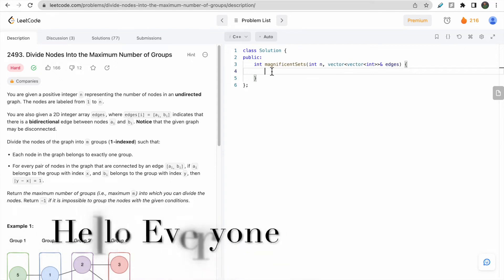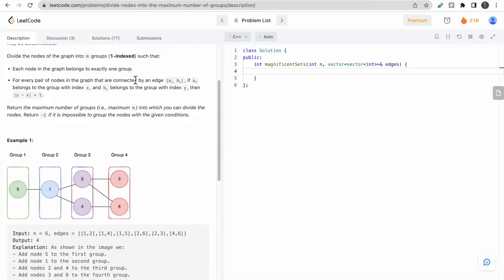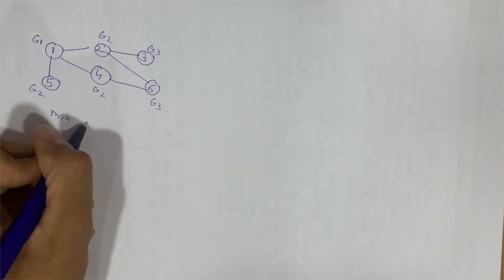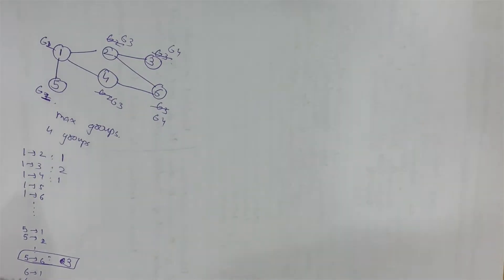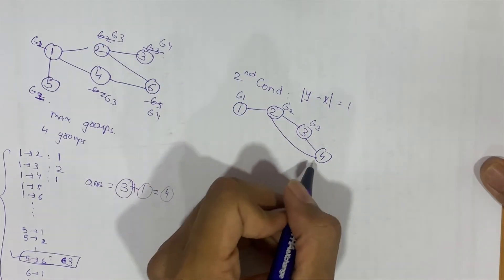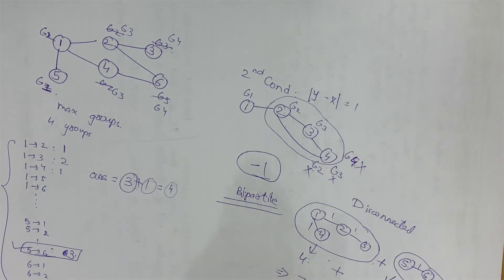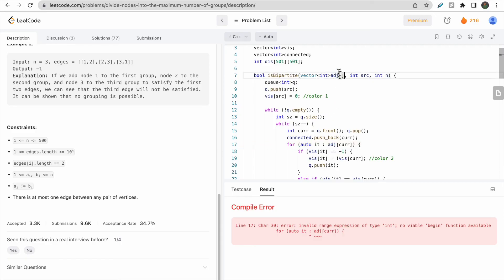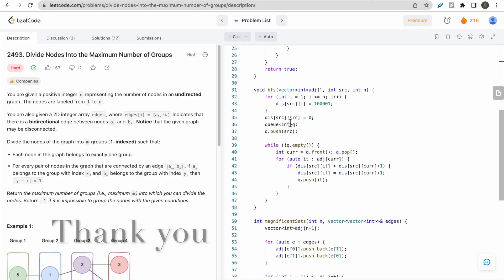LeetCode 2493. Divide Nodes Into the Maximum Number of Groups | Simple Explanation with Code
Hello everyone,
This is LeetCode Hard question from Weekly Contest 322

0:00​ - Question Understanding
2:10 - Understanding the logic
8:00 - Coding